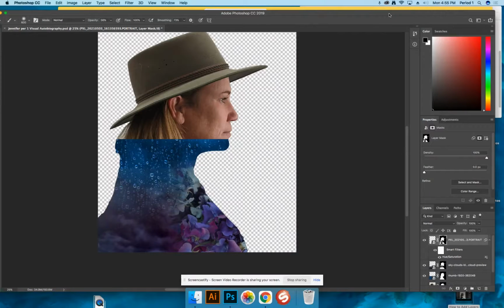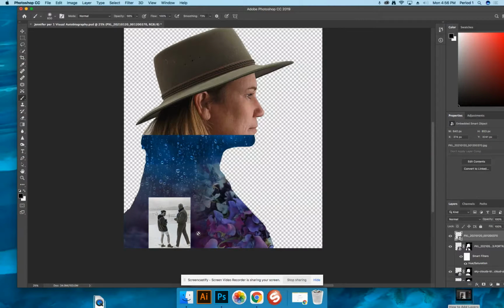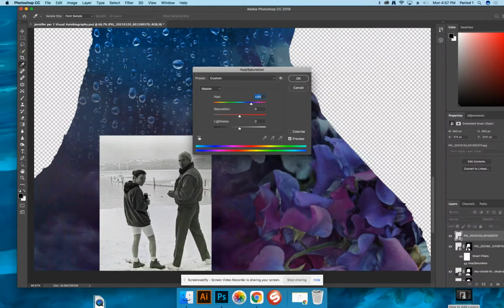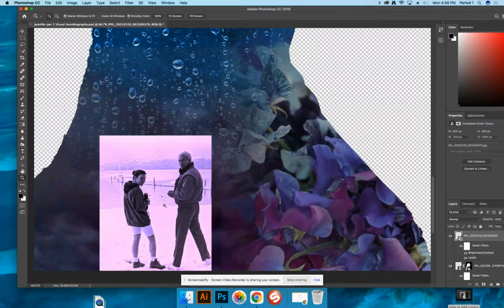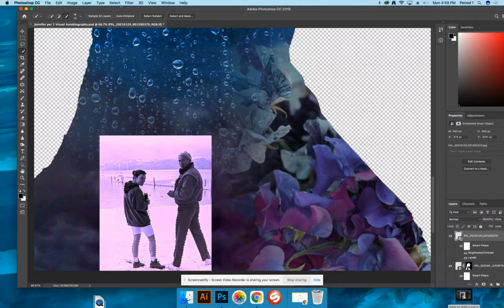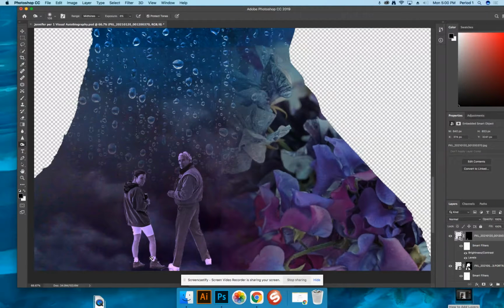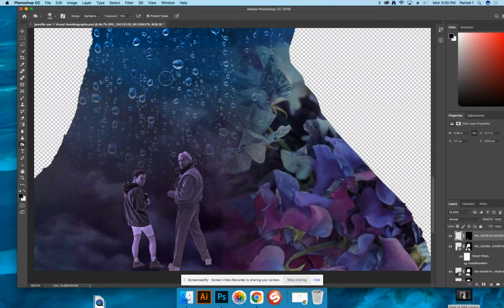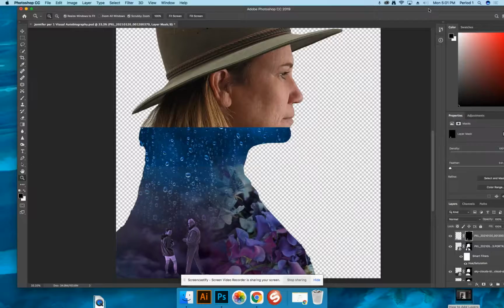3 Using Tools to Create an Artistic Image Photoshop